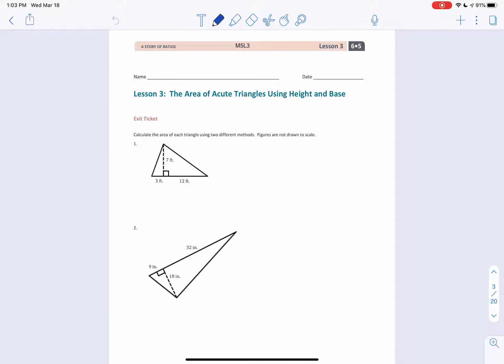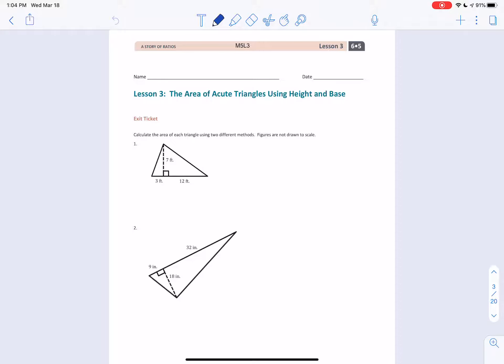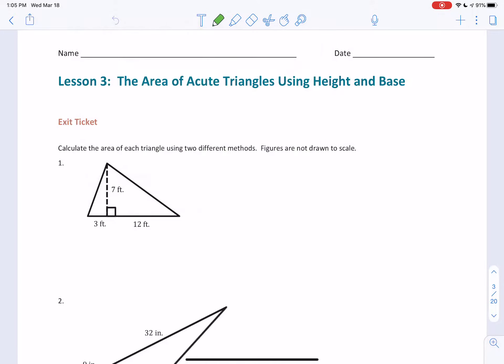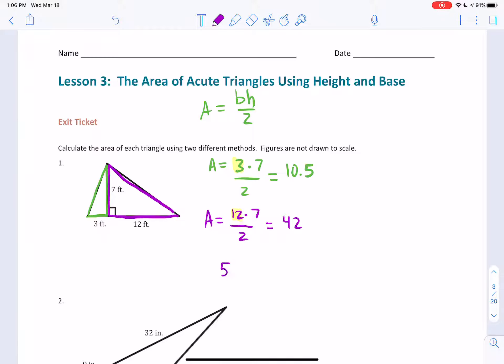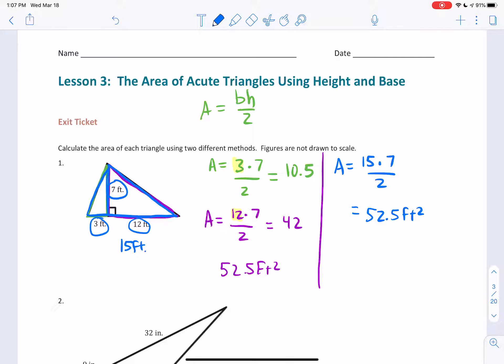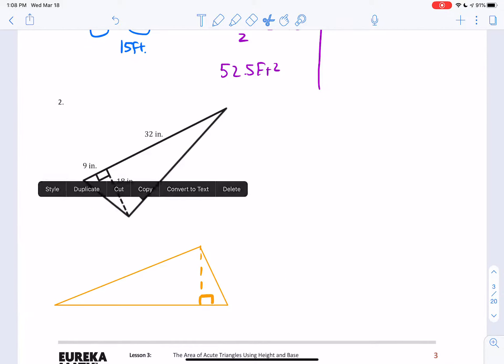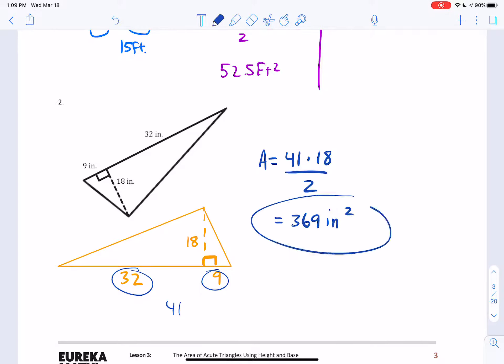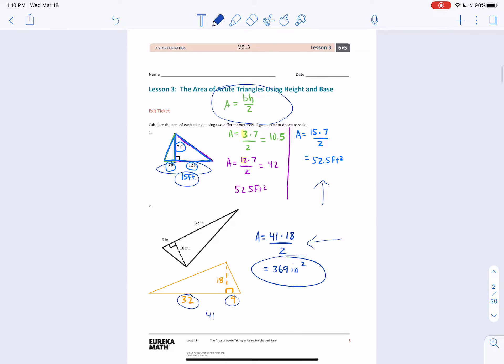M5L3 Exit Ticket Video - 6th Grade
Eureka Math
Grade 6
Module 5 Lesson 3
Exit Ticket Video